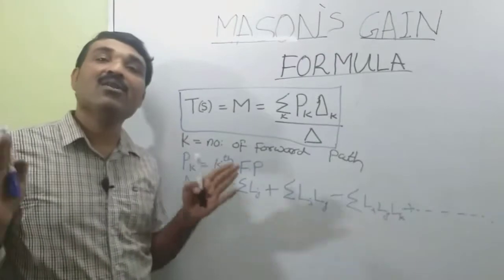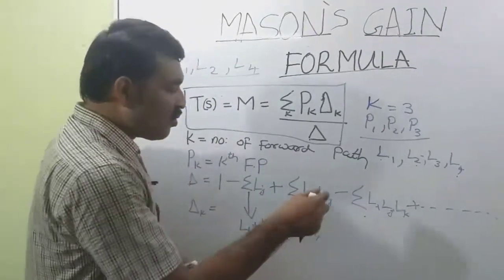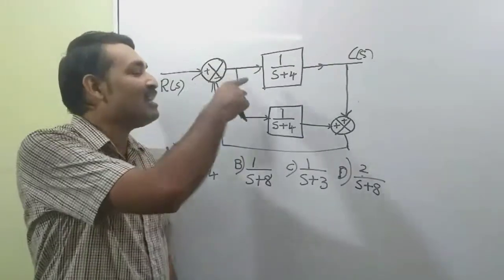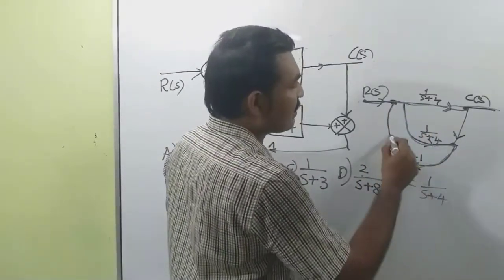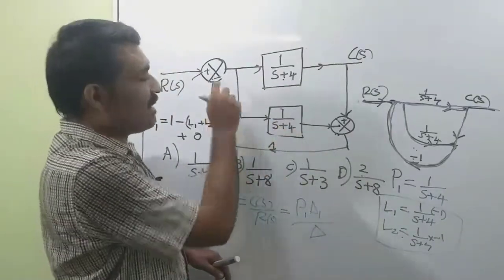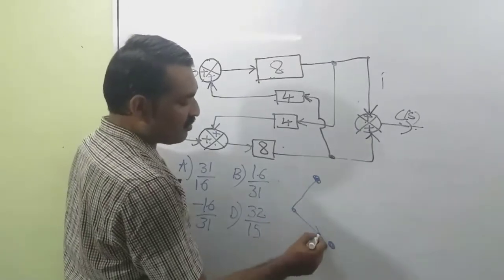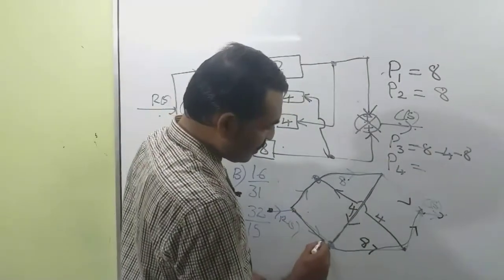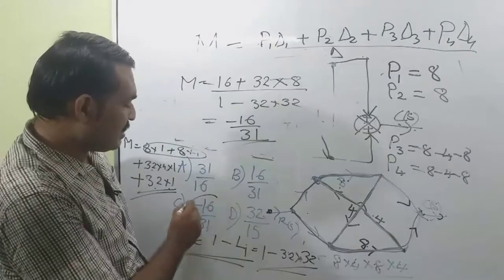L5 || KTU EEE/ECE || GATE || MASON'S GAIN Formula is Explained with Examples.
Mason's Gain formula for Finding the overall Transfer Function of a Linear Control system is Explained with Examples. Construction of Signal Flow Graph from Block Diagram, hence to find Transfer Function is Discussed.

KTU RESULTS.